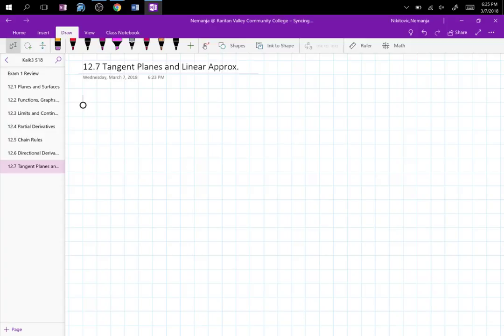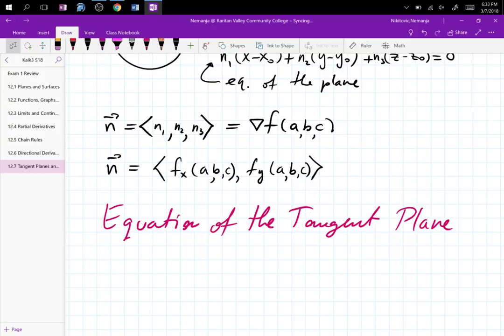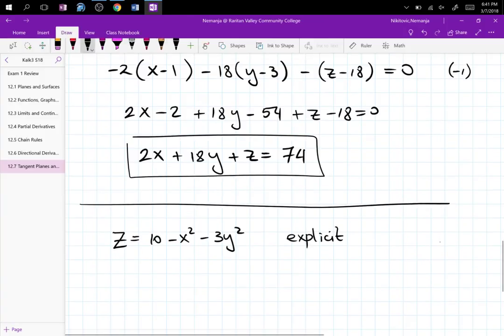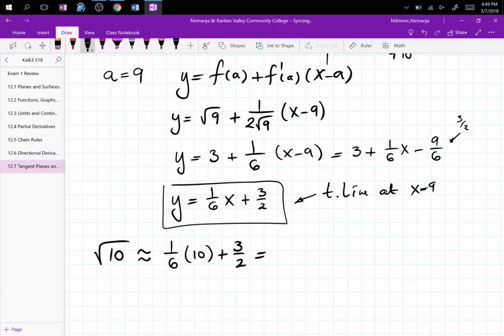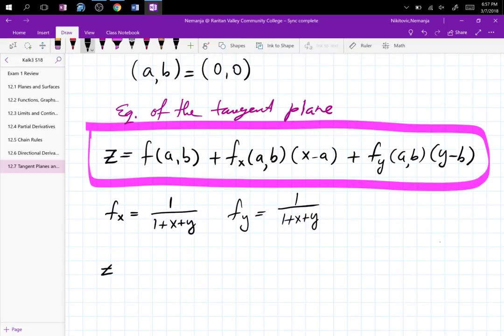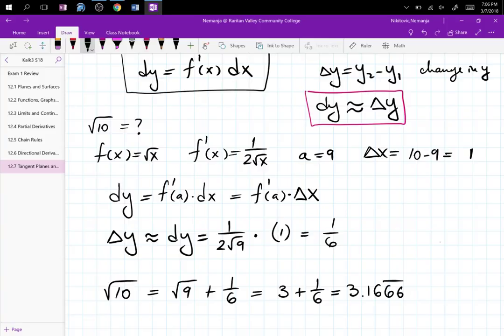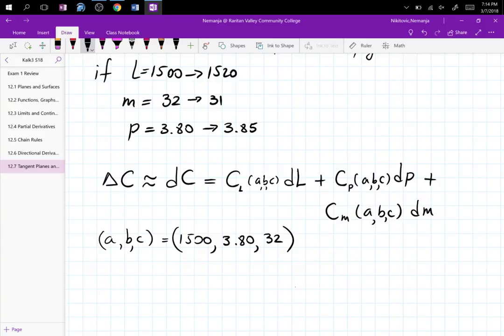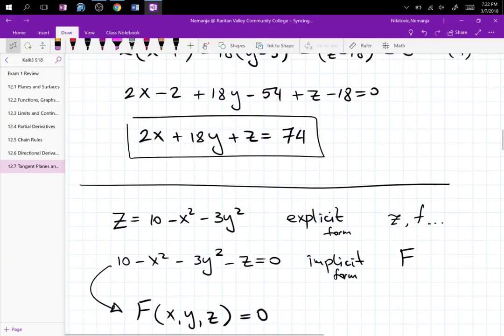Nik's Live Calculus Stream (Calculus3 12.7 Tangent Planes and Linear Approx.)